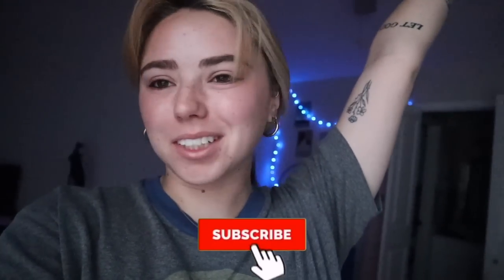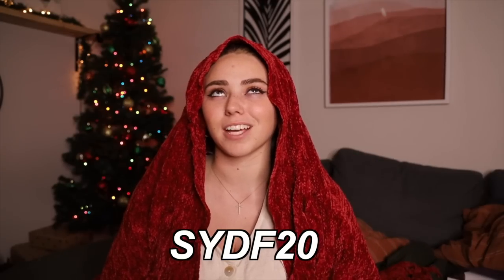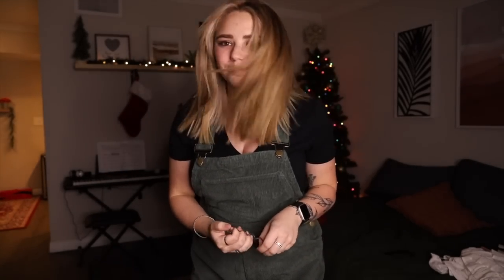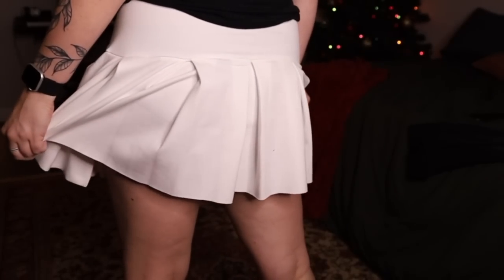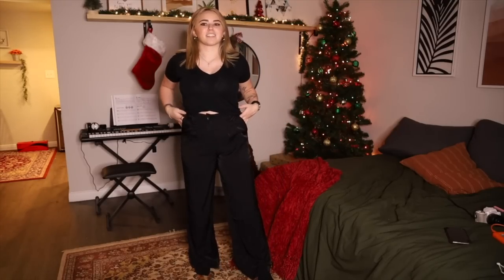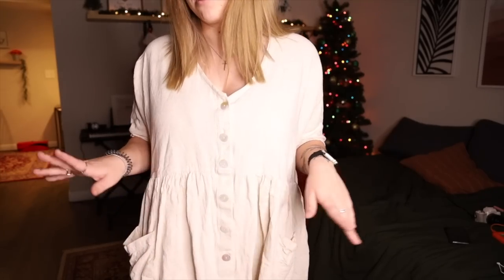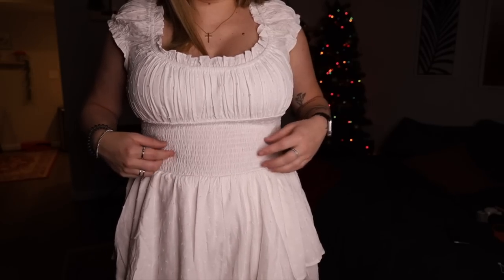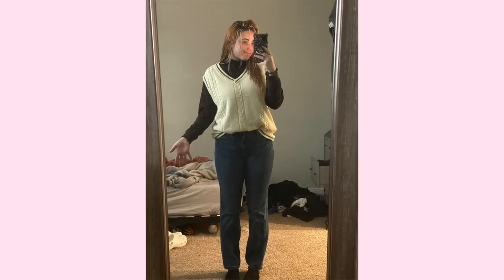HUGE HAIR CHANGE (hair transformation + haul)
Size S/M

Hello sydlings, I hope you all have a great day!
In todays video:
-I CUT AND DYED MY HAIR